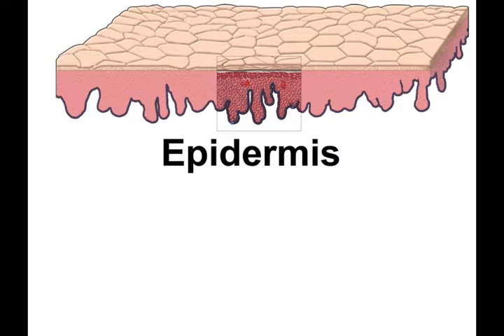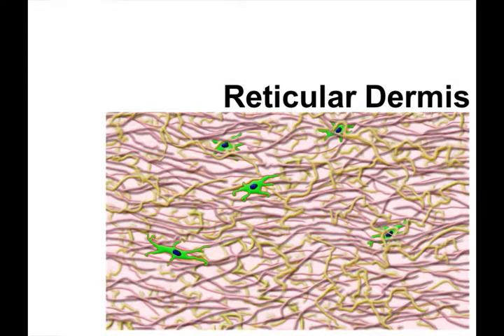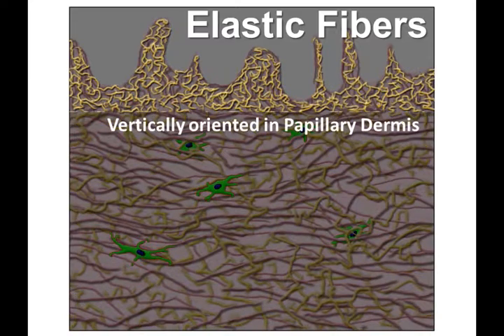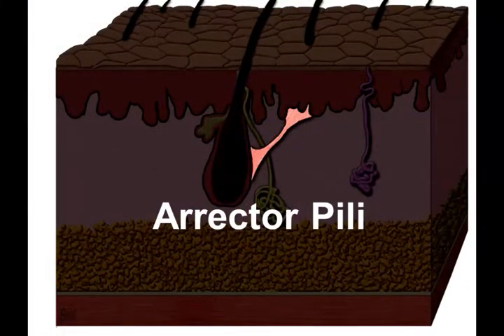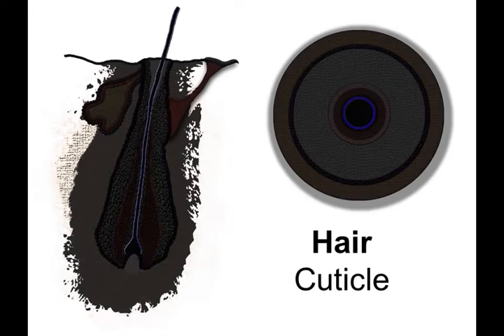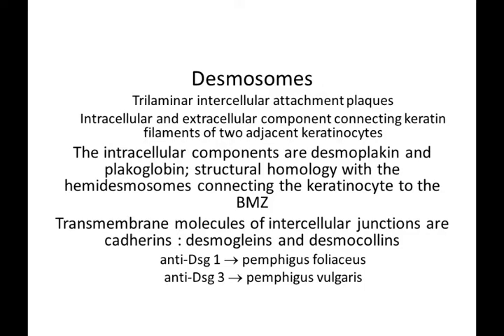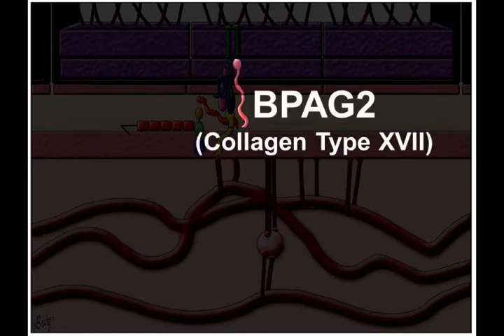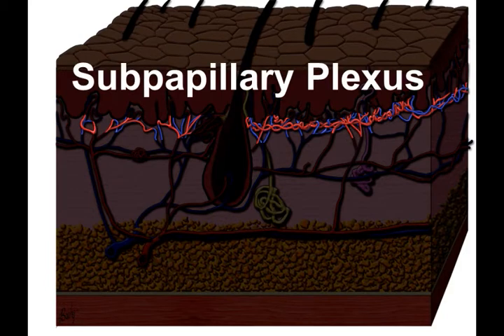Normal Skin Histology